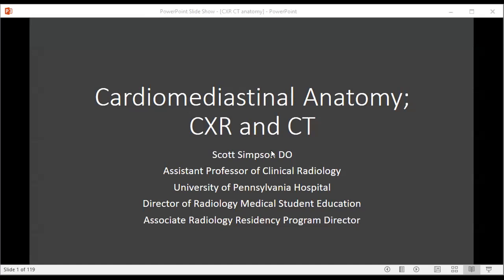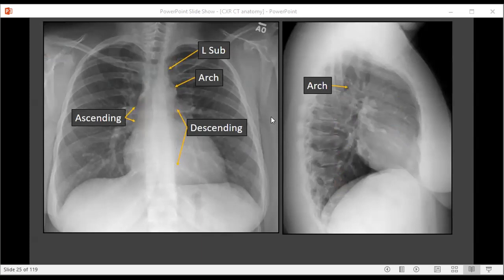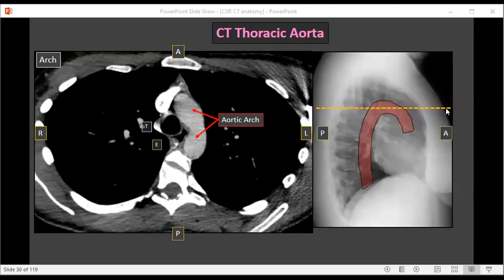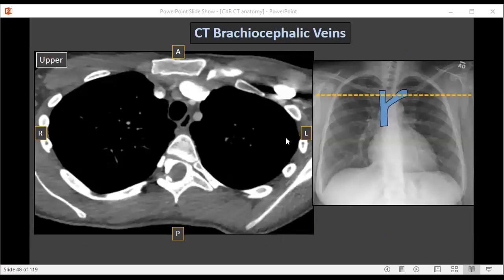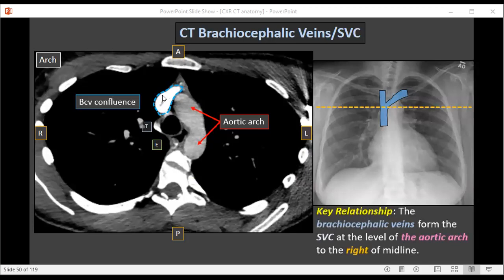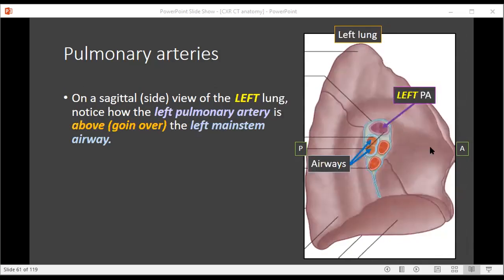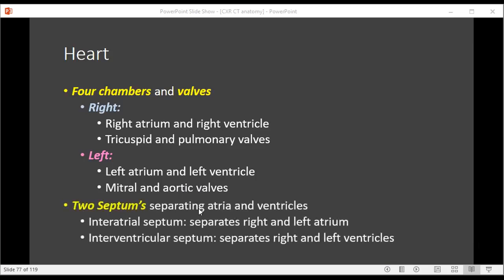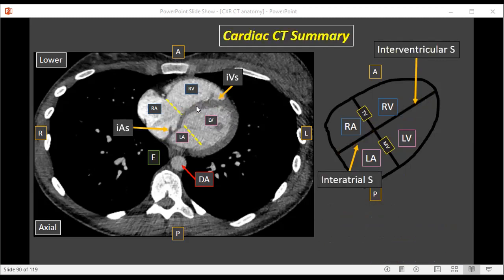CT mediasintal anatomy with CXR correlation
Mediastinal CT anatomy with CXR correlation geared for early trainees.